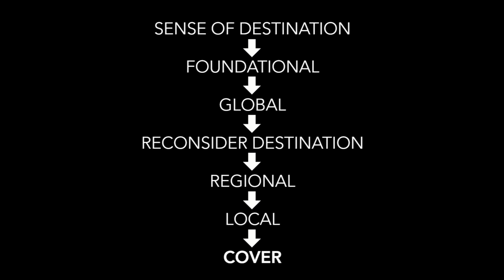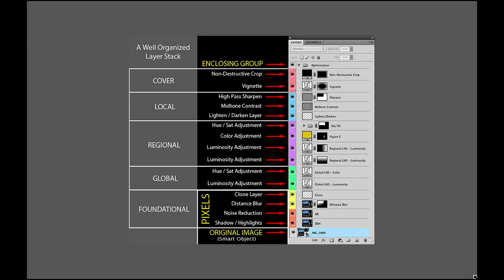Creating a Non-Destructive Workflow Flow with Mac Holbert I Episode 2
Renowned fine art printmaker Mac Holbert shows how to create a non-destructive workflow in fine art printmaking.